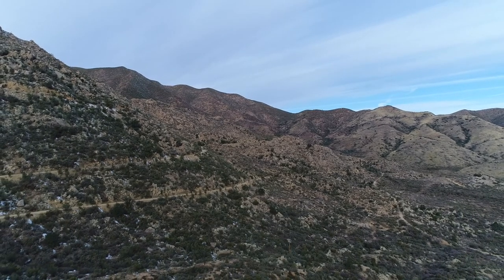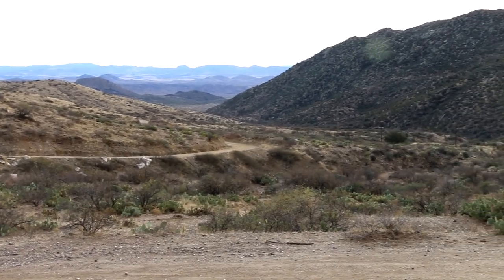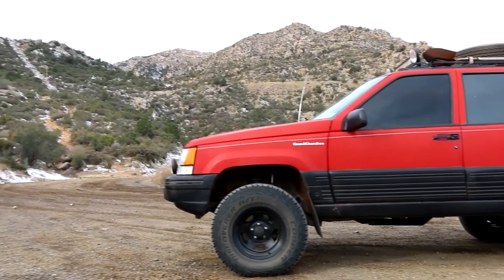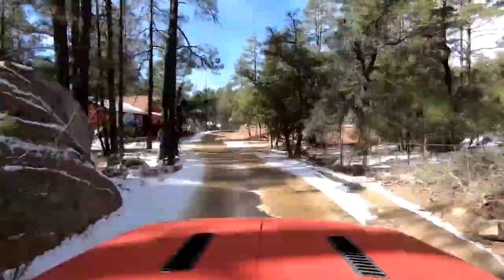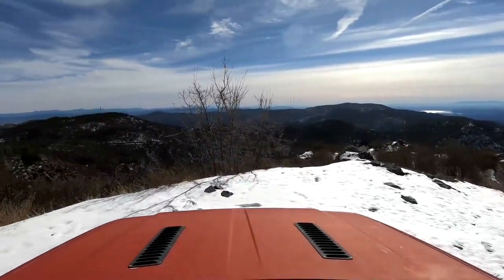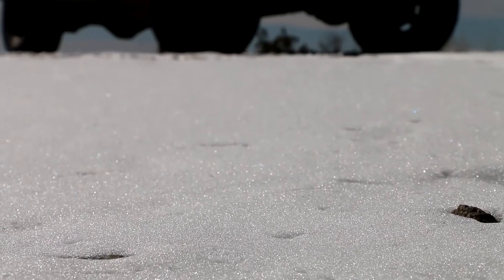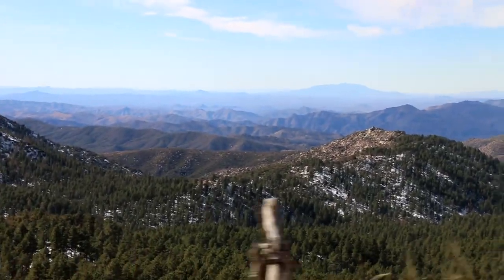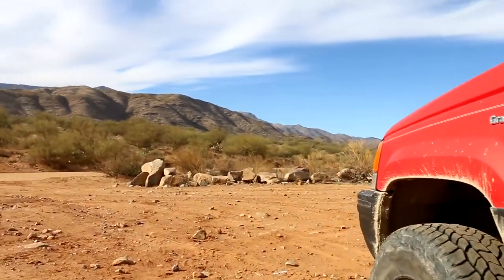Towers Mountain Snow-Day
We set out into the Bradshaw Mountains with one goal -- climb until we reach snow. Our adventure takes us through Crown King and ultimately up to Towers Mountain lookout at over 7,600'.